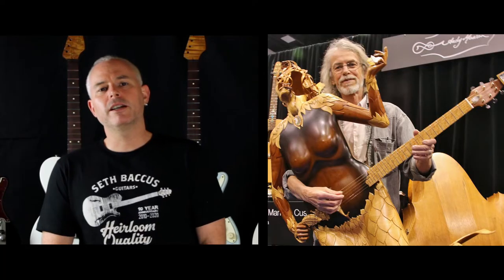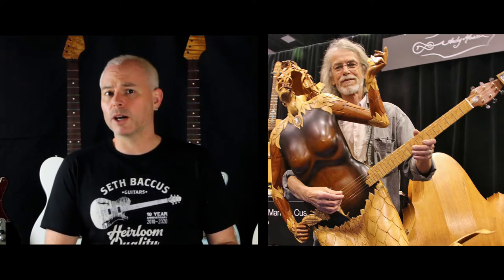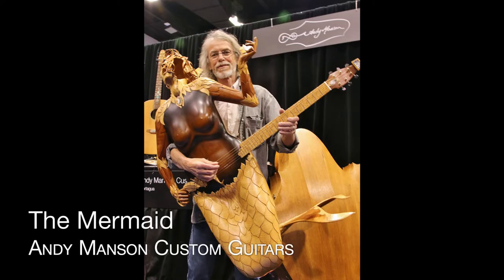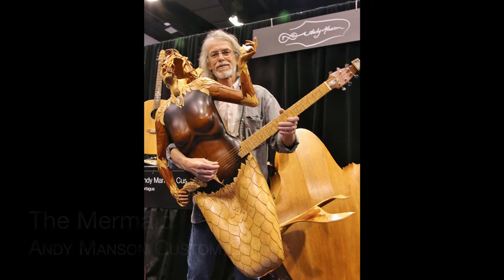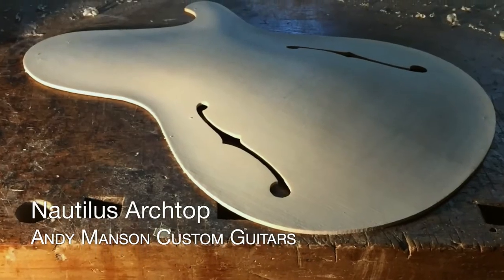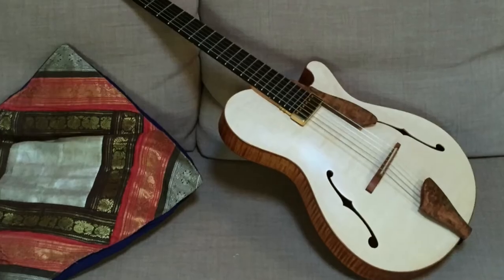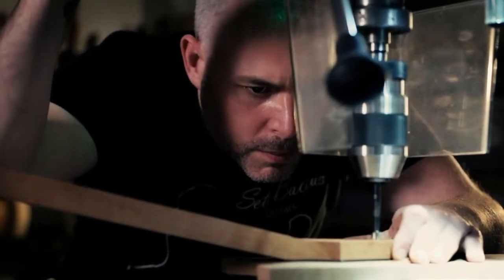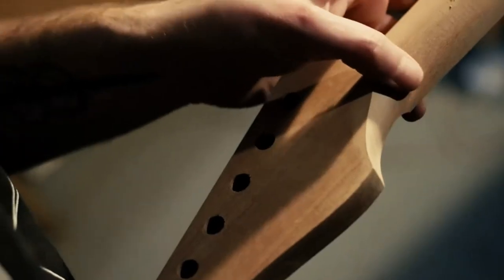New for 2022 - Seth Baccus Guitars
Introducing UK master Luthier Seth Baccus. Seth builds Heirloom quality instruments, crafted to inspire the musician, He uses a blend of old world hand skills and modern precision technology from in workshop in Devon.